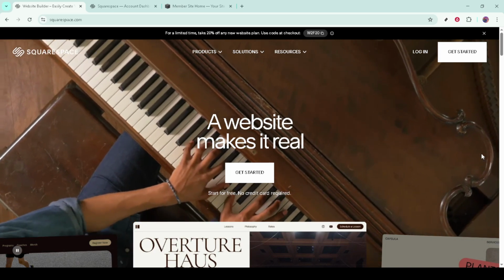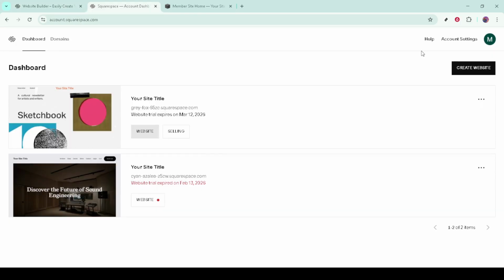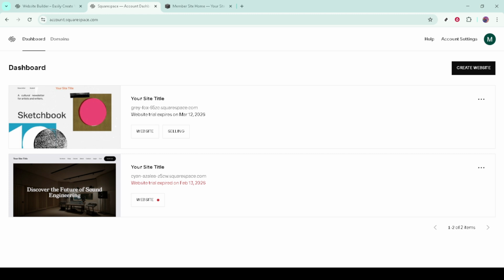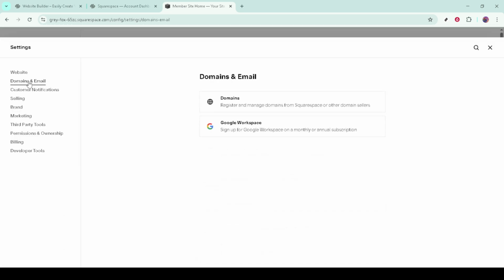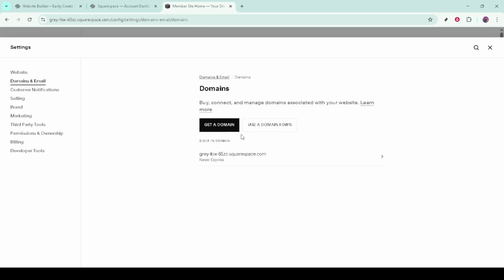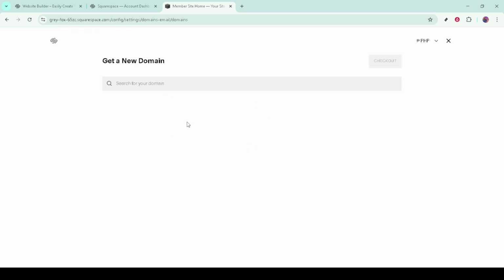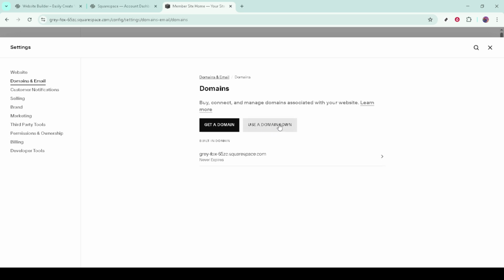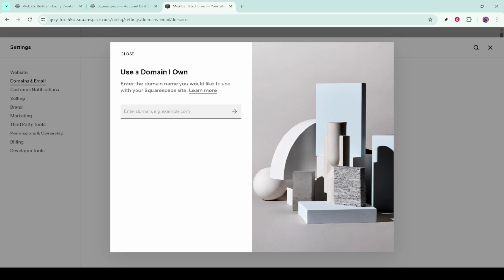How to Transfer a Domain to Squarespace [2026 Guide]